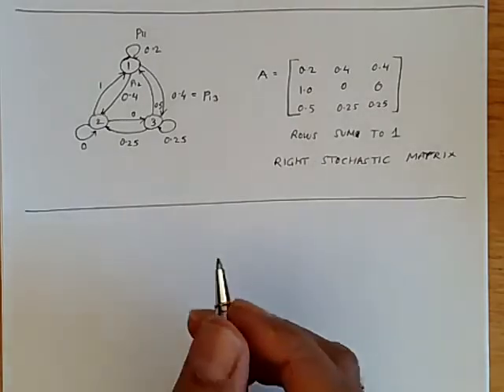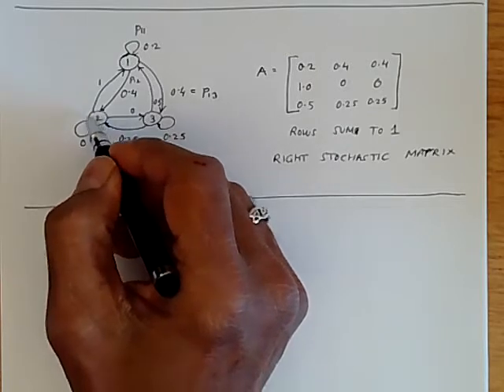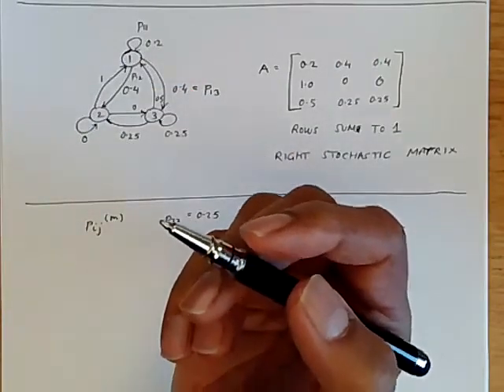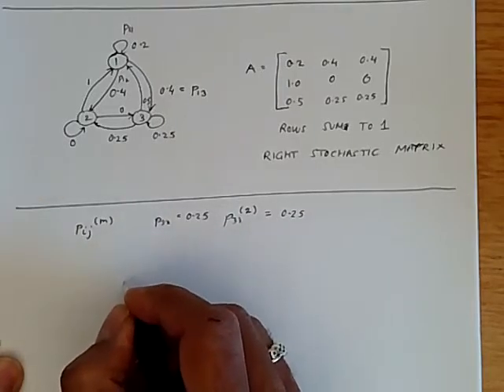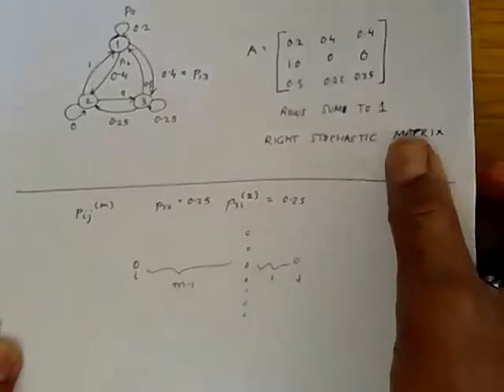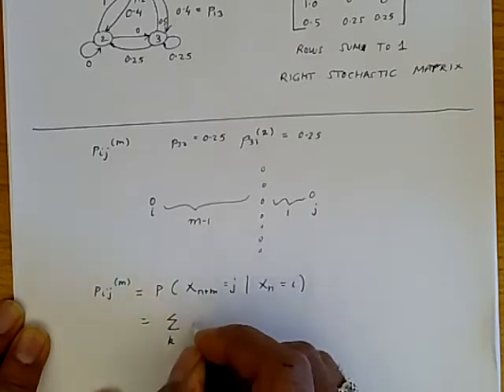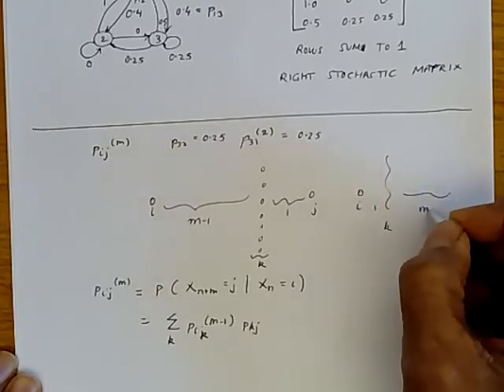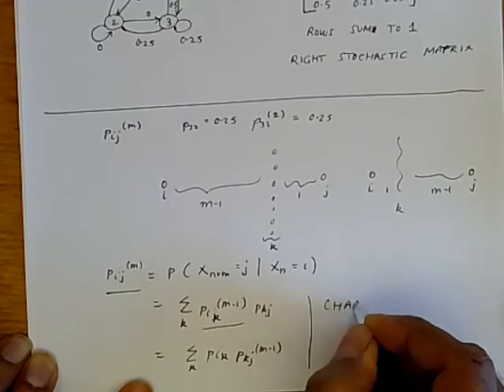Chapman Kolmgorov equations